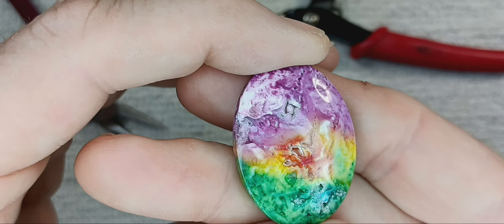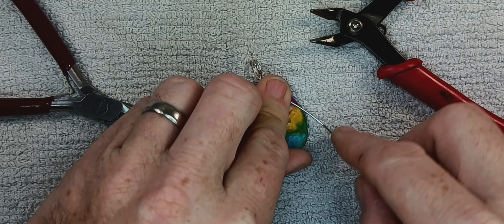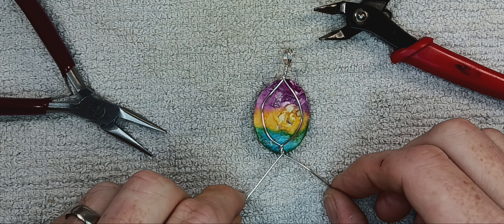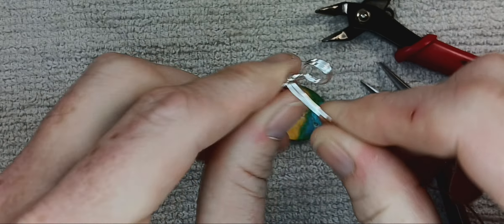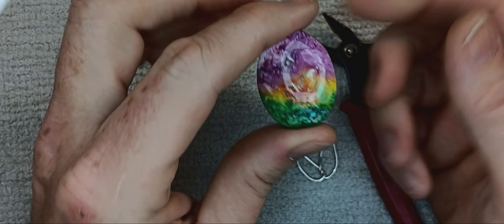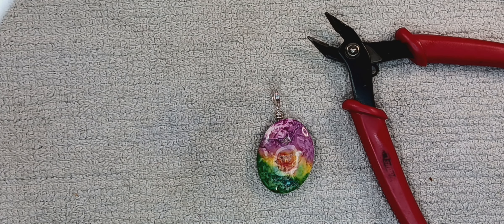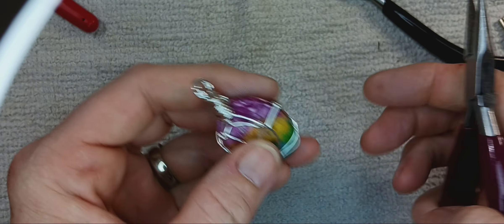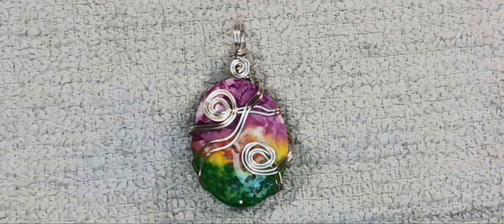Wire wrapping absolute basics 29...Stones without holes 4.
wire wrapping crystal and stone jewelry Pendant with a stone that has no hole; using a frame as a back.